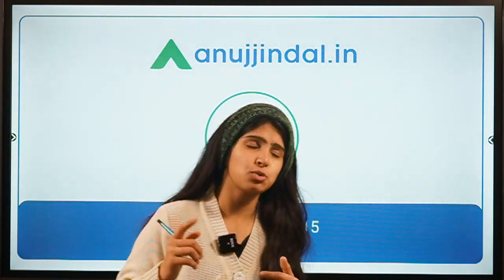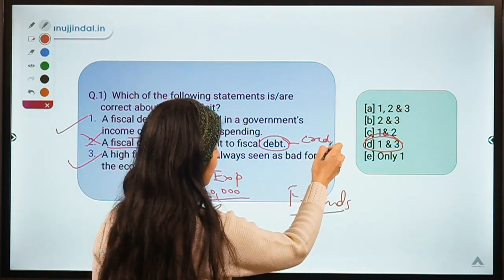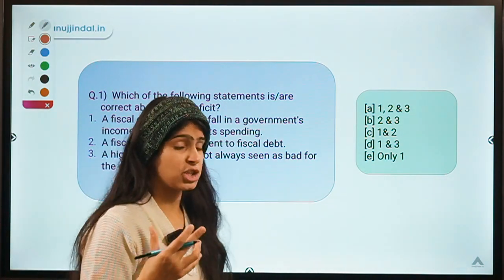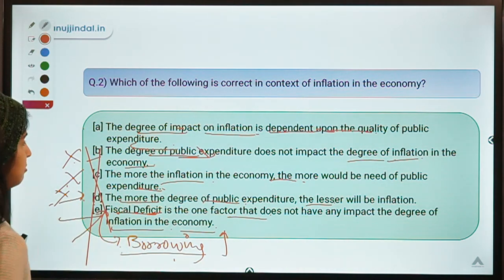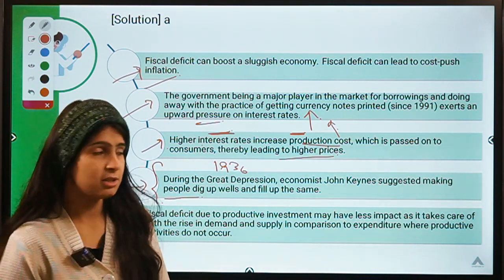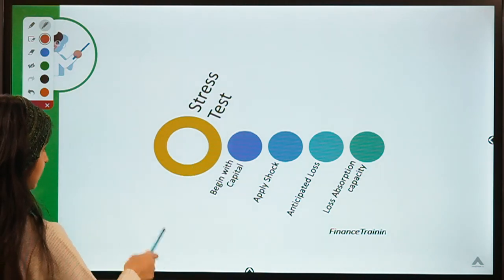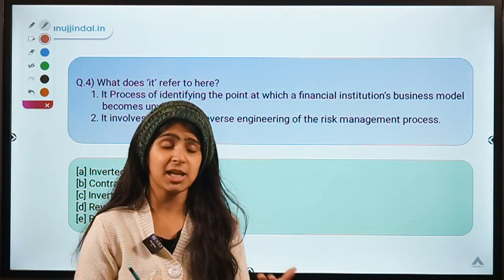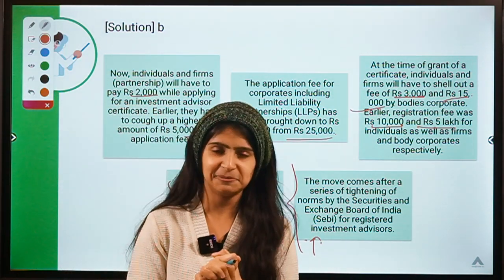RBI 247 | What is Reverse Stress Testing? | RBI 2020 & SEBI 2020 | Day 215 - by Mansi Anand